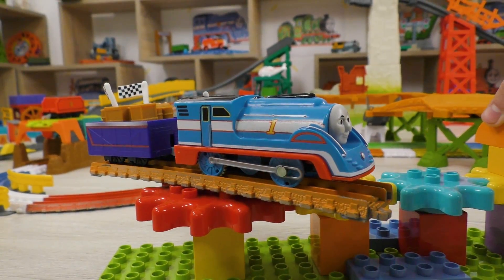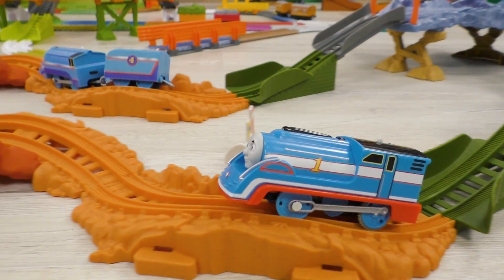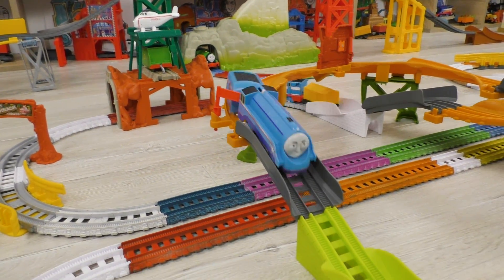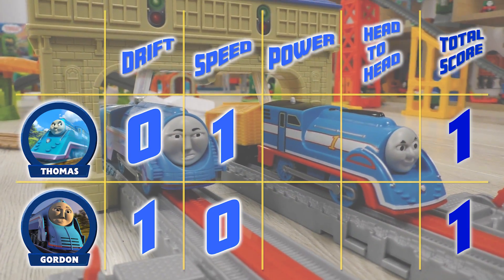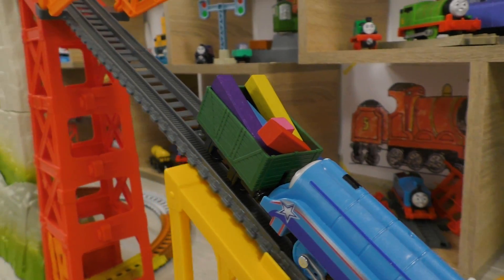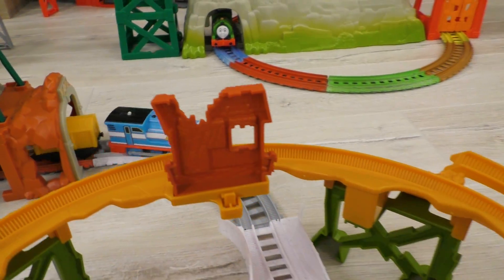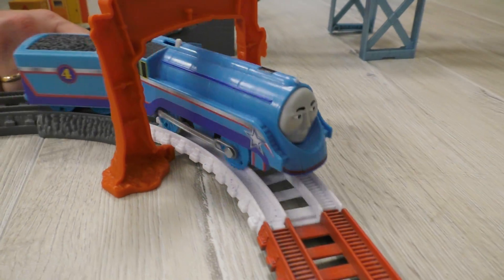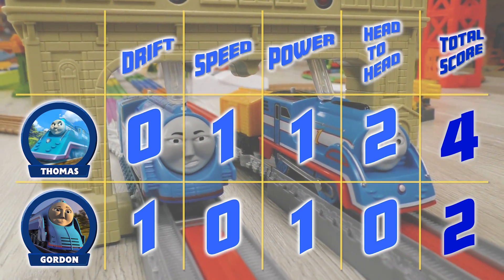"Streamlined" Thomas vs "Shooting Star" Gordon | TrackMaster | Thomas and Friends #45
Streamlined Thomas versus Shooting Star Gordon!
Today we’re going to find out who’s among them is faster, more agile and more powerful.

All this will be taking place on a joyful playground Thomas and friends, where we used the following play sets from TrackMaster series:
Avalanche Escape Set
Breakaway Bridge Set
Icy Mountain Drift Set

Thomas and friends funny learning and educational videos for preschooler kids and his parents! Play and learn with us and Thomas and friends!

ABC Land is a channel with educational videos for children. Thomas the Tank Engine (TrackMaster) with Thomas and Friends characters- favorite characters from cartoons will help Your kids learn English alphabet, colors and shapes. Your kid will learn how to write and read names of his favorite characters. All our cartoons are full of love and tenderness and created by the same parents as You are.